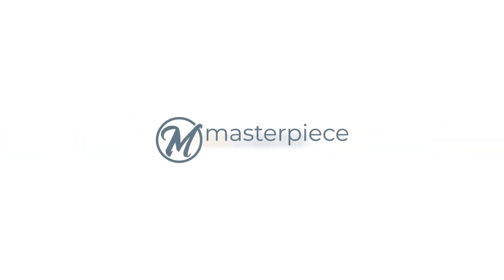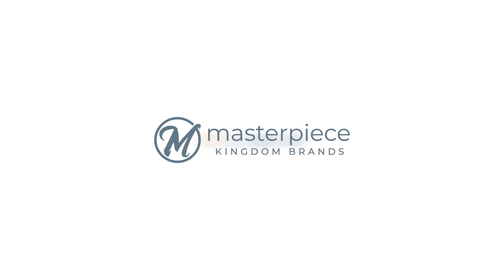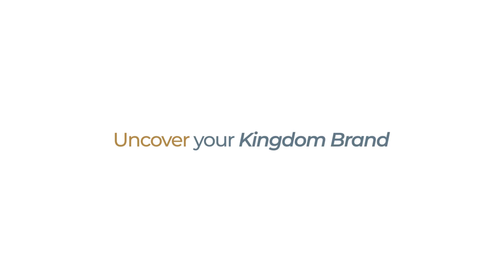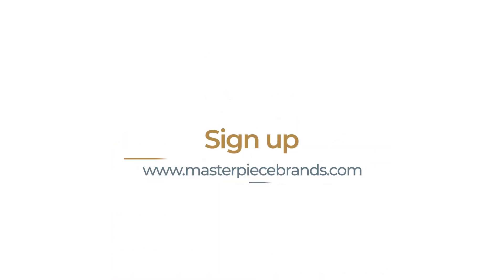The Vision Behind the Masterpiece Kingdom Brand-building Course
Masterpiece Movement founder Norbert Elnar shares his vision and story of how Masterpiece Kingdom Brands was born.

"Before finding my true calling in Ministry, I was an advertising professional, and I always felt frustrated whenever a great idea, product, service, or community initiative didn’t take off simply because branding wasn’t a priority.

I decided to use my experiences in mainstream advertising and in Ministry to bridge the gap. The result is a 6-module branding course that can help transform brands, effectively tell their stories, reach their audience, and help them achieve their goals.

Teaching this to business owners and leaders, I’ve seen it transform confusing concepts into real brands that cut through the noise and make real, everyday impact."

Sign up for the Masterpiece Kingdom Brand Building Course today